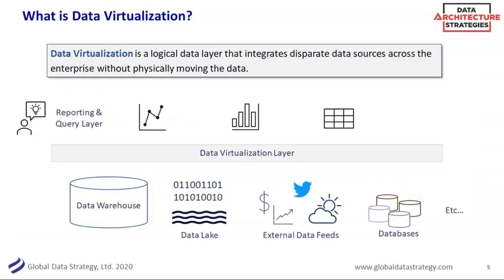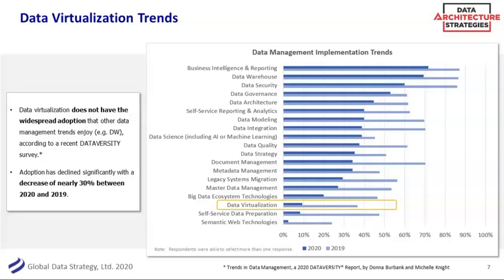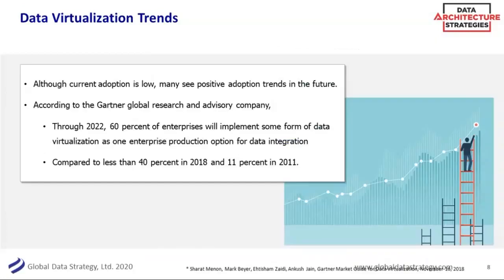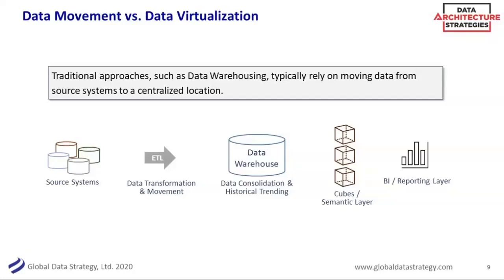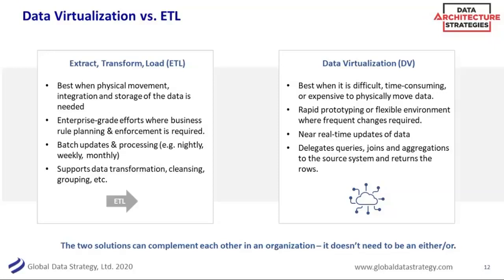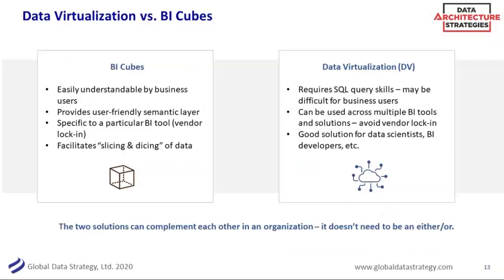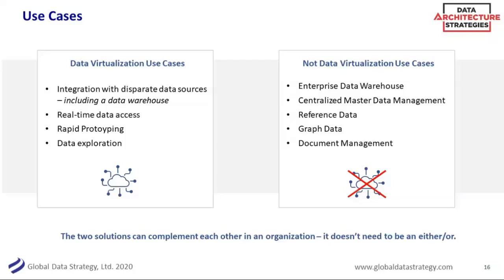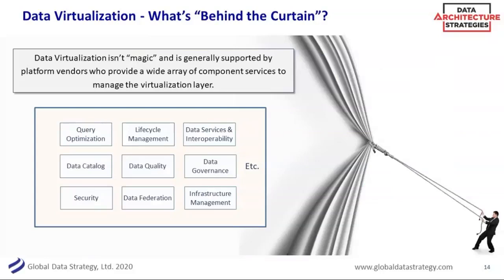Data Architecture Strategies: Webinar: Data Virtualization – Separating Myth from Reality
This webinar will explain the pros and cons of data virtualization, along with practical use cases for implementation. View more Data Architecture Strategies webinars with Donna Burbank